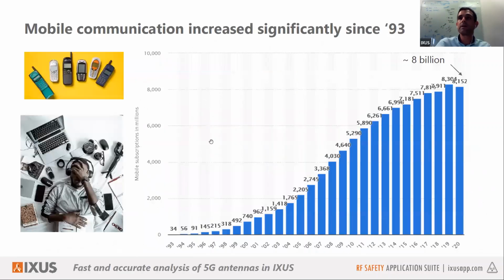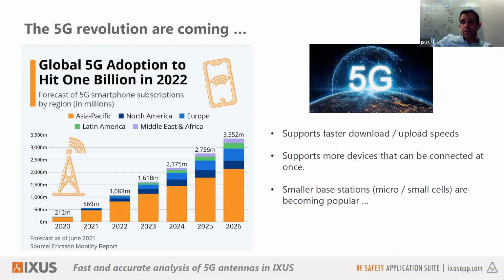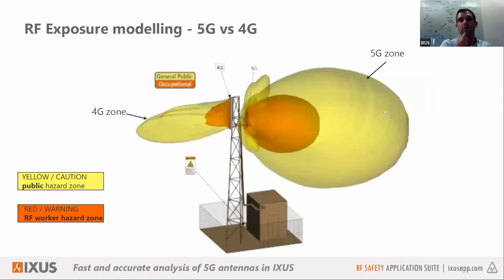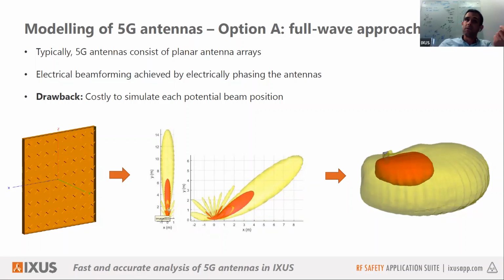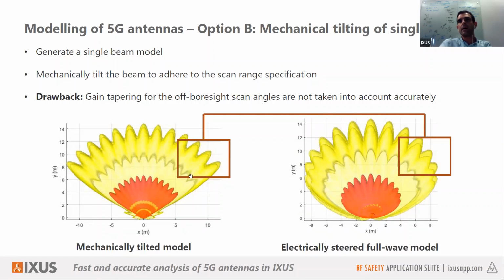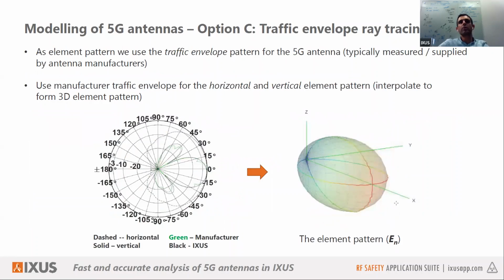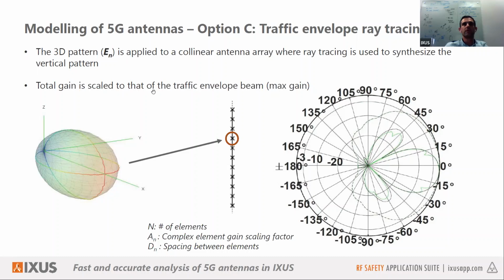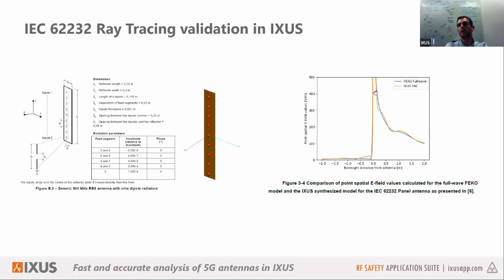Fast and Accurate Simulation of C-Band 5G Antennas for RF Safety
The introduction of 5G networks and the availability of higher frequency ranges, such as millimetre wavebands, requires a significant increase in the number of base stations, particularly in the form of small cell deployments. These 5G systems have been identified by regulatory bodies for EMF safety consideration and require accurate evaluation of electromagnetic field exposure.

In this talk, we present an overview of an effective ray-tracing approach to generate accurate compliance boundaries for 5G antennas. The beamforming nature of these 5G antennas is also taken into account. This is achieved by utilizing the traffic envelope radiation pattern from 5G antenna manufacturers, that encapsulates any possible position of the high gain, narrow beam. The modelling techniques demonstrate that RF hazards can be identified and aids in the compliance and deployment of sites to avoid public and occupational safety hazards.